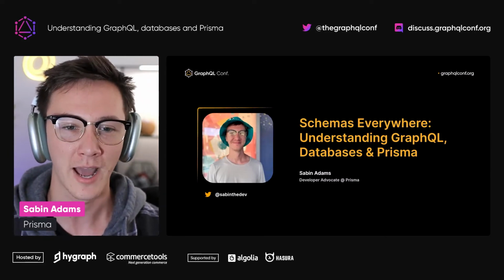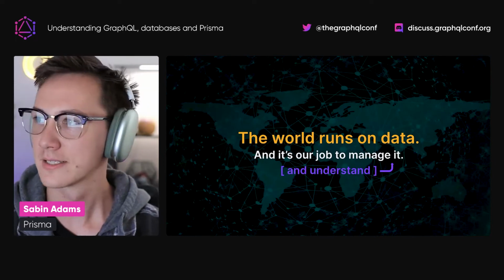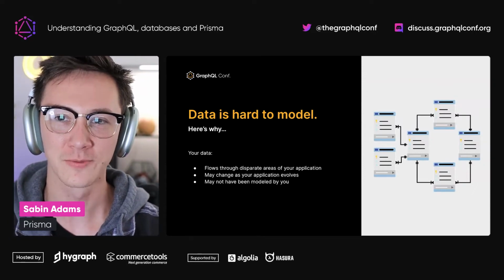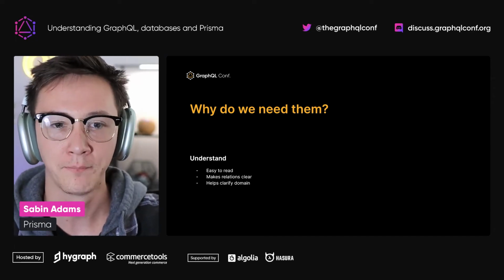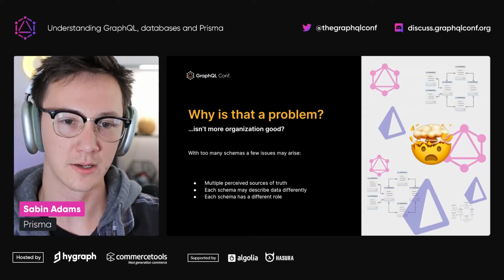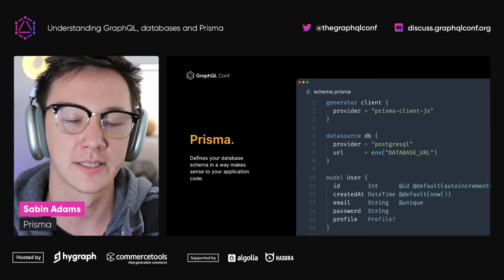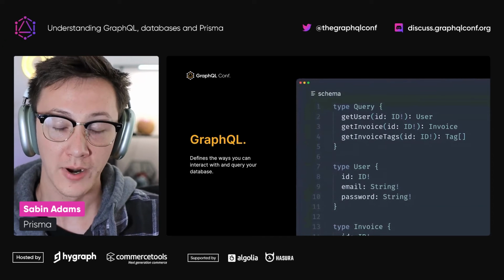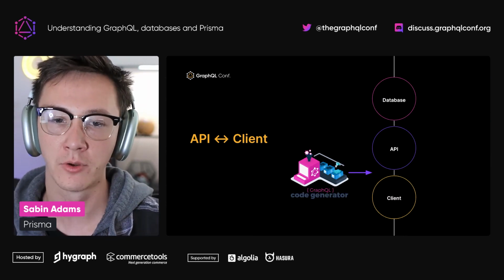Understanding GraphQL, databases and Prisma | Sabin Adams | The GraphQL Conf. 2022